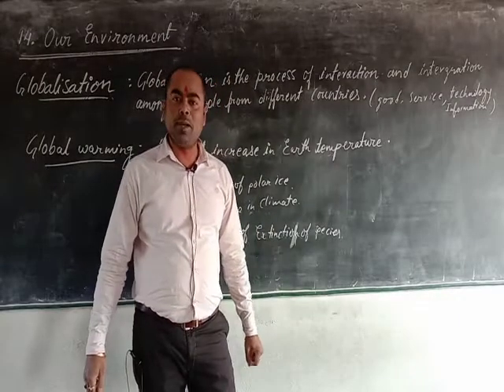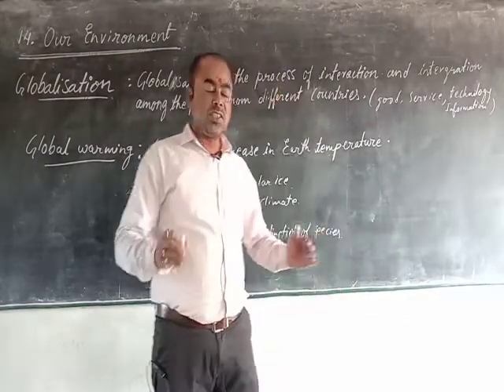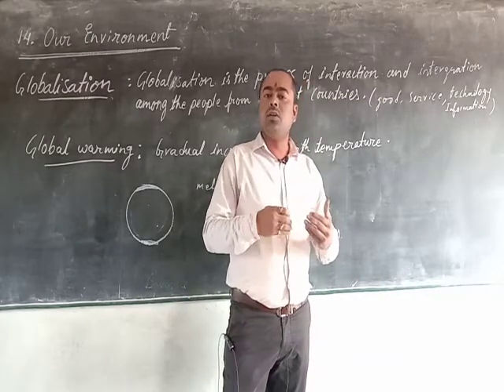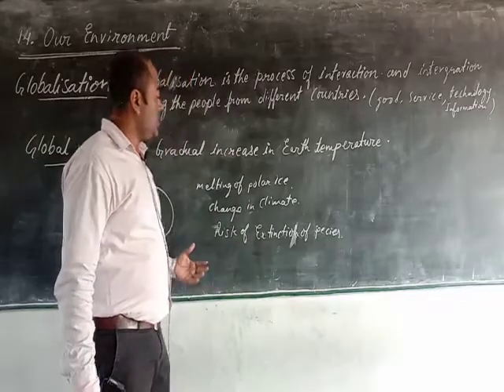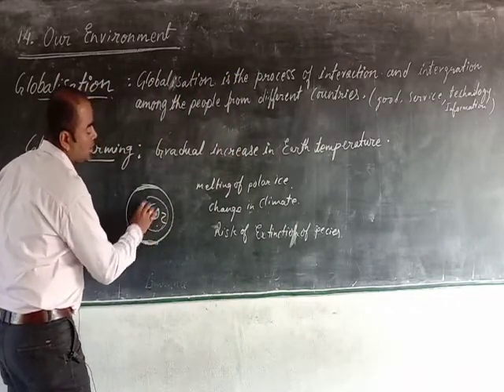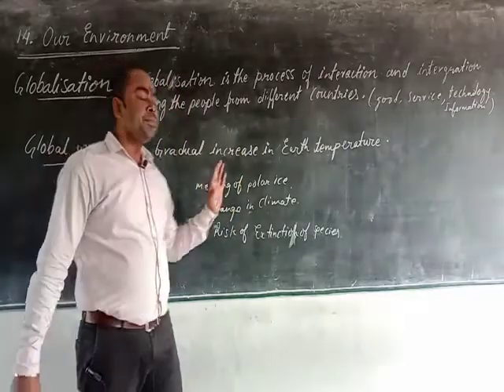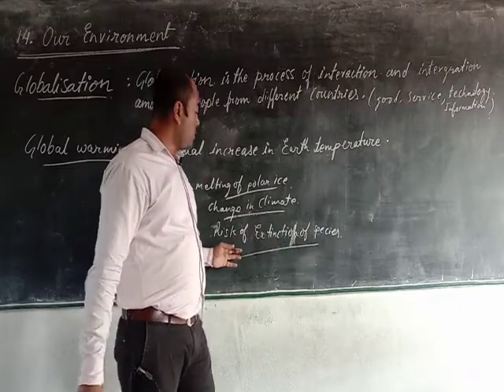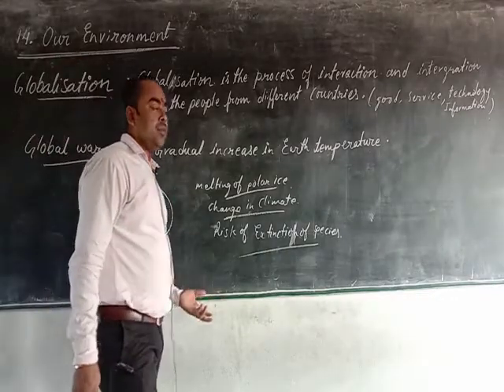BES CLASS V SOCIAL STUDIES CHAPTER 14 OUR ENVIRONMENT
GLOBALIZATION AND GLOBAL WARMING BY AMIT SHAH